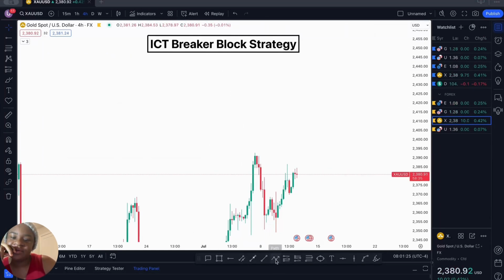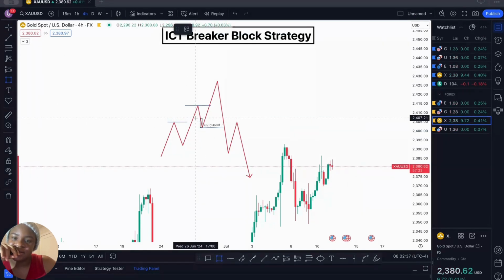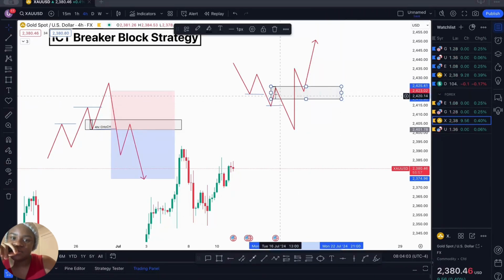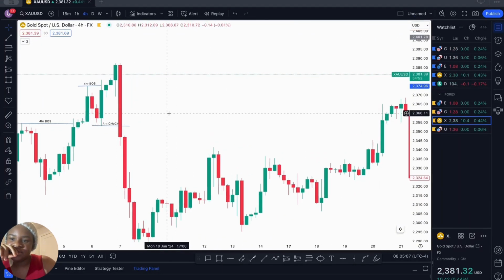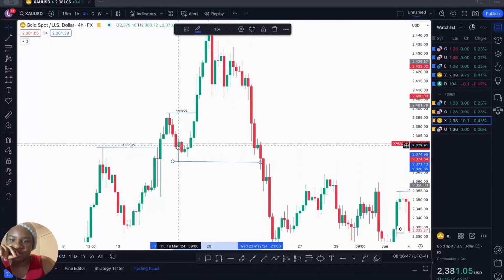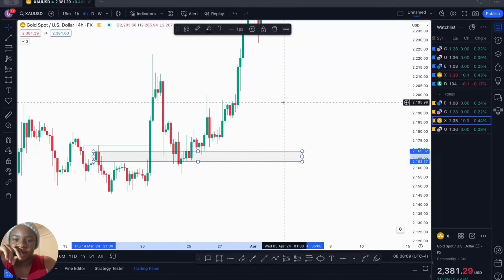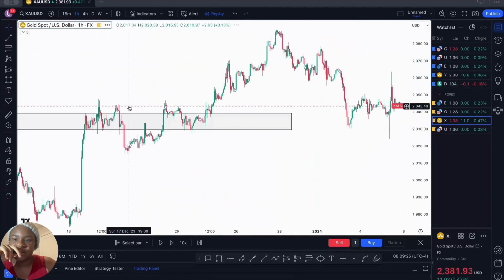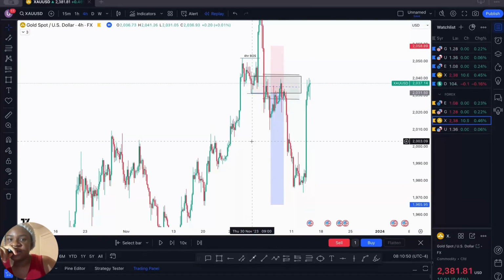Best Breaker Block Strategy and how to trade it using ICT Concept//Episode 114//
Breaker block is created at the swept of liquidity is the buyside and sellside thats the violating the order block which caused the impulse move that created a break of structure.

0:00 Introduction
10:00 Conclusion